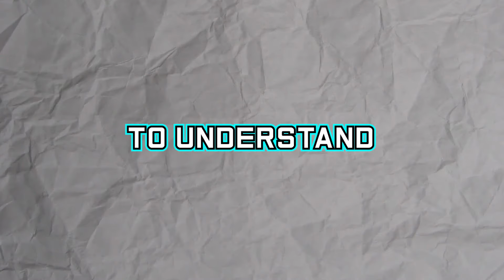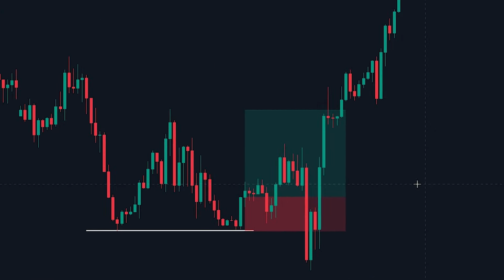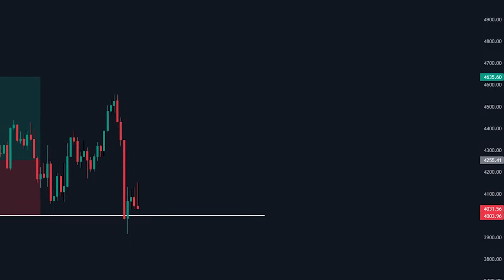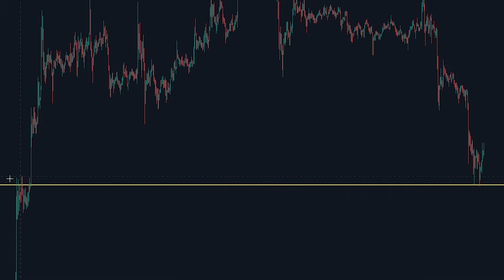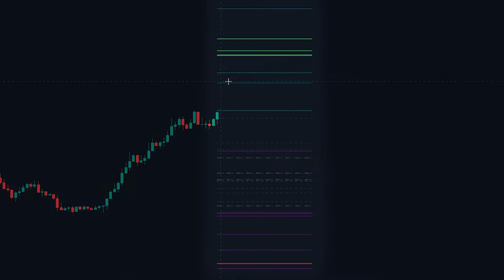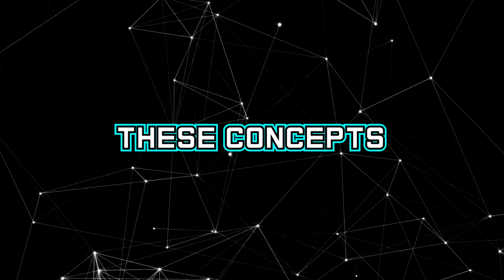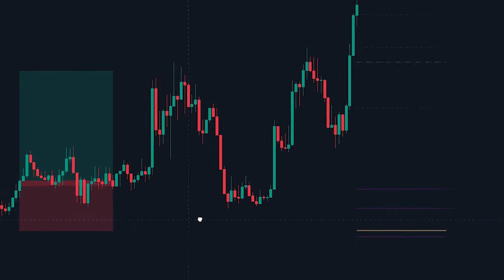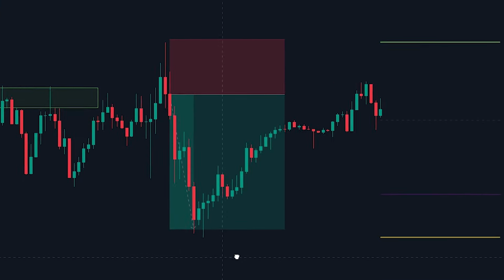Liquidity Trading Strategy: Trade With The Smart Money Manipulation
In today's video, we will be explaining what liquidity is and how it can be used to enter into extremely profitable positions. We will cover different methods to avoid liquidity hunts and instead enter into positions together with smart money.